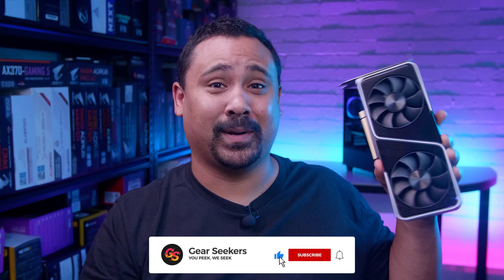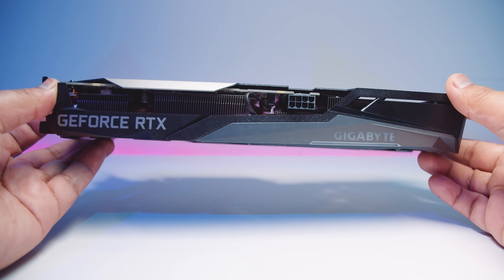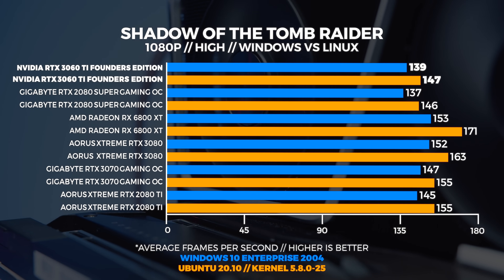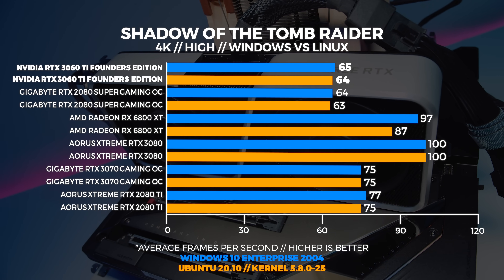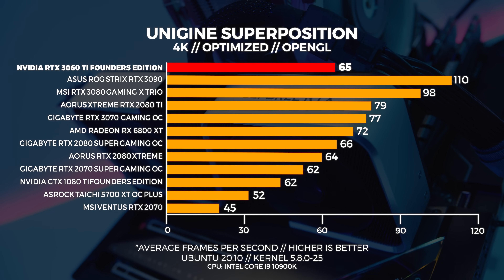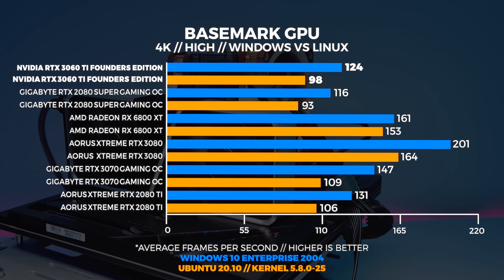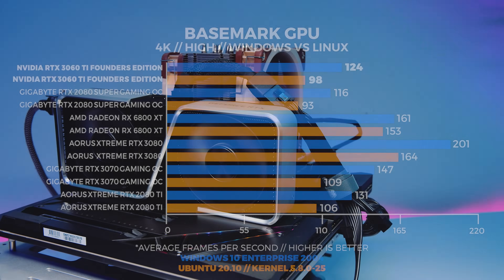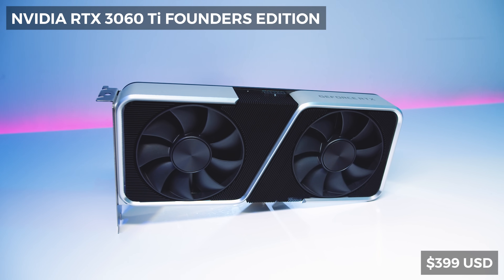NVIDIA RTX 3060 Ti Founders Edition - Windows & Linux Tested!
We're checking out the $399 RTX 2080 Super destroying RTX 3060 Ti.

Chapters

0:00 - Intro
0:49 - Stock & Availability
1:28 - RTX 3060 TI Specs
2:07 - How We Test
2:22 - Testing Hardware
2:46 - Shadow Of The Tomb Raider
4:38 - Unigine Superposition
6:39 - Basemark GPU
8:27 - Omitting RT & DLSS Benchmarks For Now
9:01 - Thermals & Power Consumption
9:51 - Acoustic Observations
10:17 - Design & Size
10:42 - Price
10:57 - Conclusion